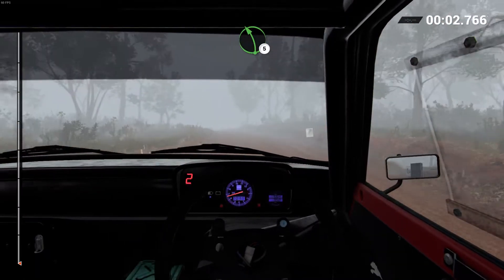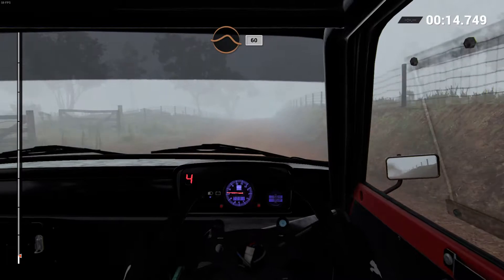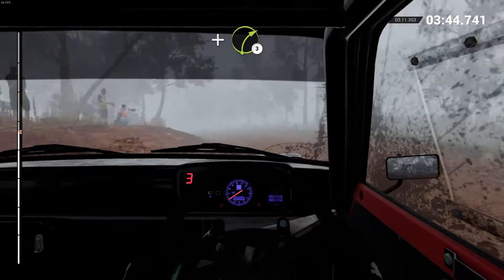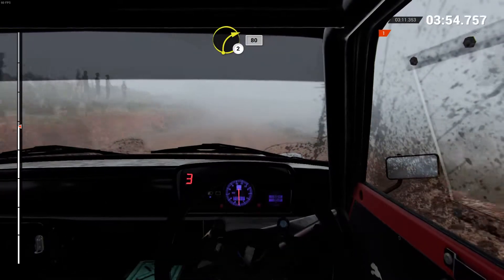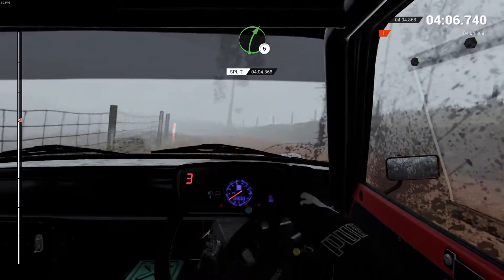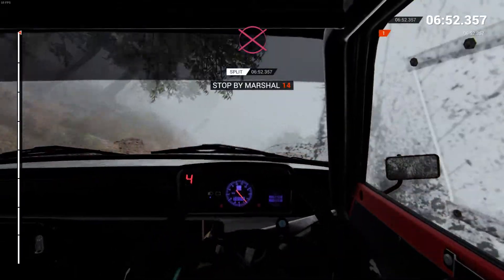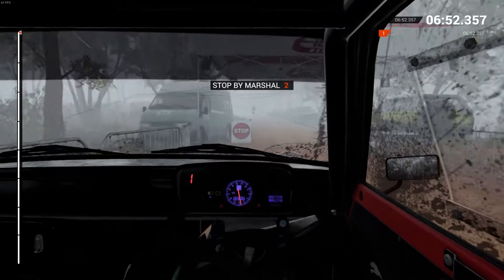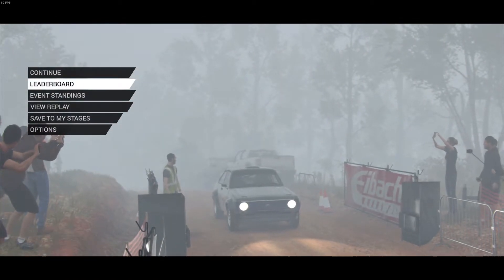Dirt 4 | Dirt Daily Live | Feb 12th 2021 | Australia | 1080P60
Event: Dirt Daily Live
Discipline: Rally

Car: Ford Escort MKII
Vehicle Class: NH2 (RWD)
Discipline: Rally

(Start 2:17)
Event: Australia
Stage: Dorrigo Mountain Gully - Long Ascent | Fitzroy, Australia
Length: 10.01 Km
Elevation: 65 M
Surface: Dirt / Heavy Gravel
Time Of Day: 16:14
Weather: Fog Patches

Event Standings:
Leaderboard: 19th

Presets: Custom (All assists off)
Handling: Sim
Difficulty: Demanding
Restarts: Unlimited
Auto Repairs: Off
ABS: 3
Auto Wiper: On
Ext Cam: On
Launch Control: Off
Stability Control: Off
Traction Control: Off
Transmission: Manual Sequential
Clutch Override: On
Time Control Braking: 2

Specs:
CPU: Intel I5-4460
GPU: ZOTAC GTX 1660 6GB
RAM: 16GB DDR3

Captured with Xbox Capture
Quality Setting: High

Edited with Vegas Movie Studio 15 Platinum
Full Resolution Rendering Quality: Best